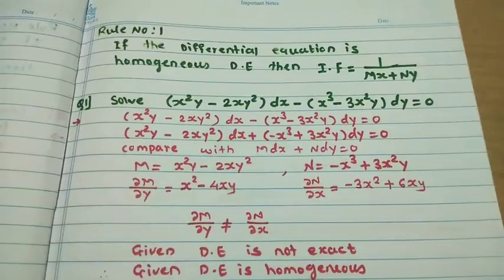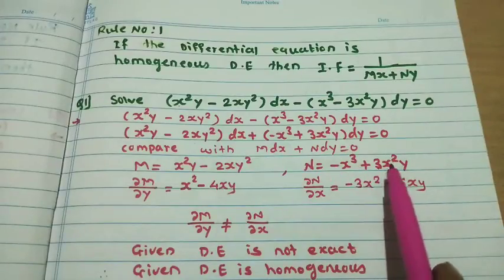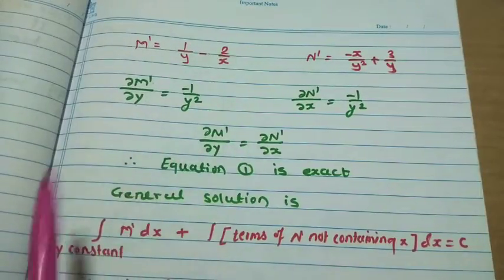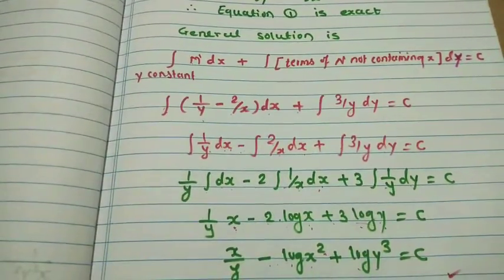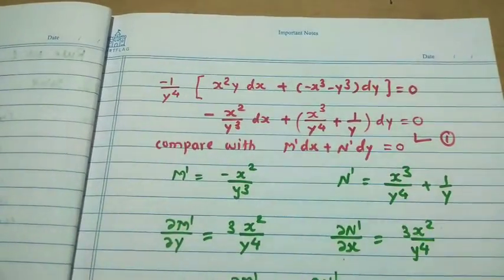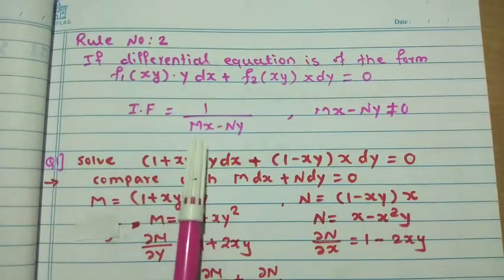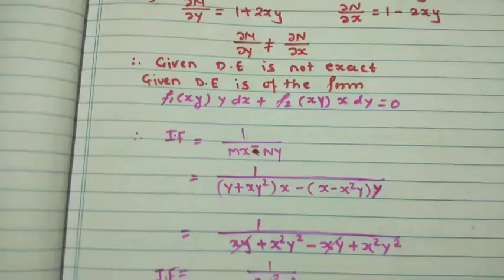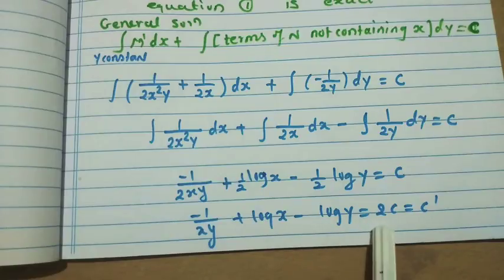Reducible Non Exact Differential Equation to Exact Differential Equation by Rule No.1 &2